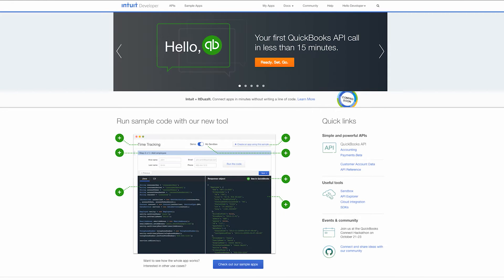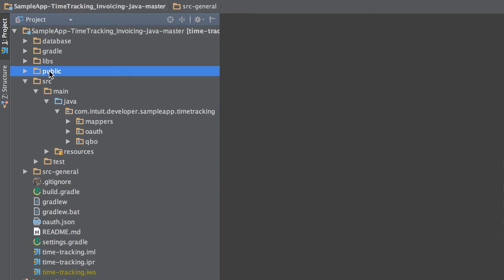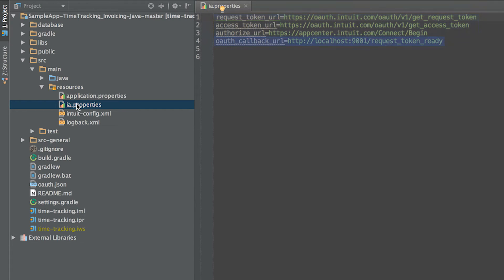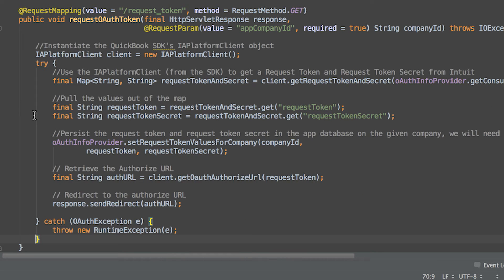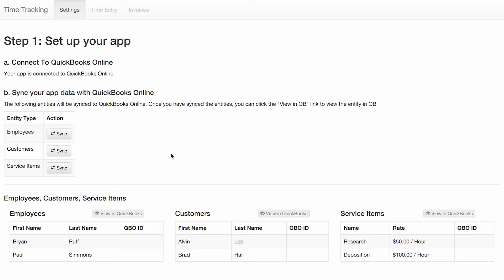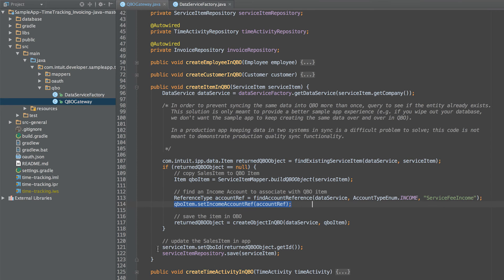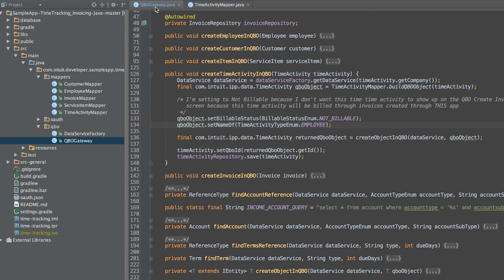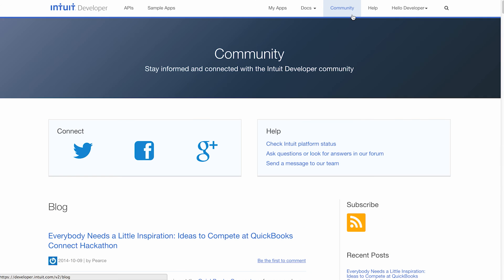Sample App for Tracking Time & Generating Invoices using QuickBooks API